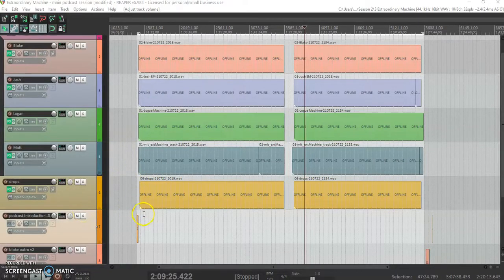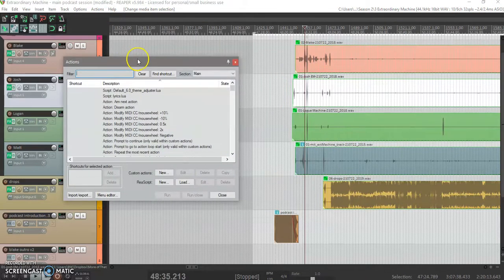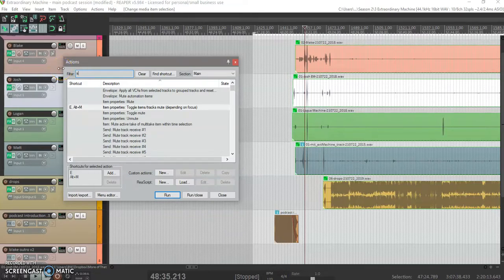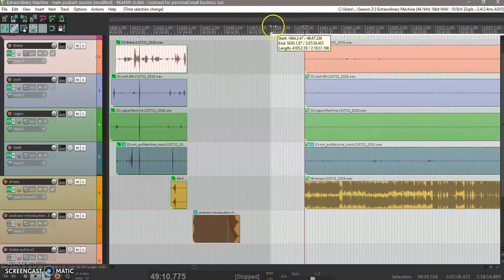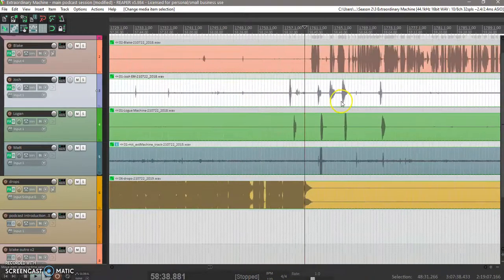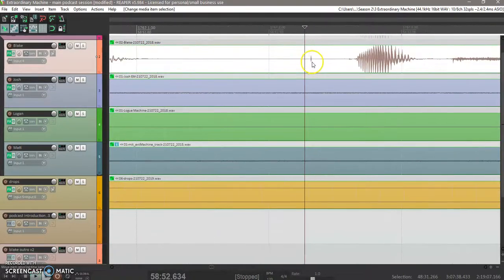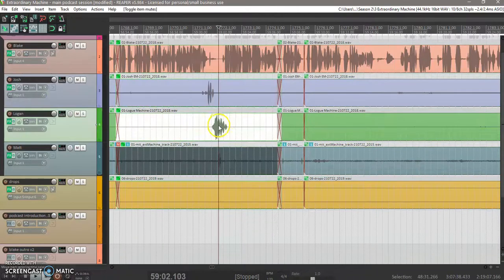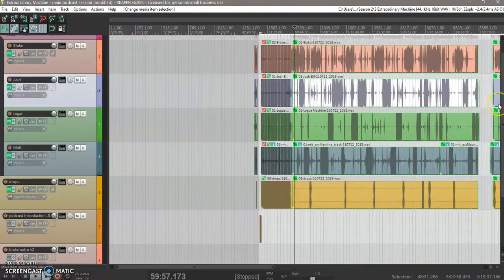Podcast editing workflow 2 - Tips and tricks in Reaper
Hot keys, shortcuts, and much more!